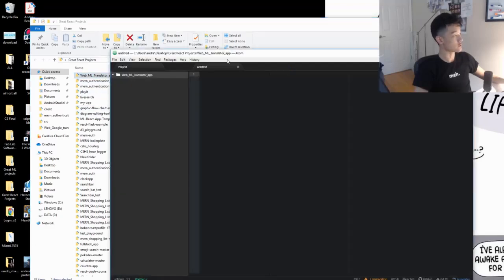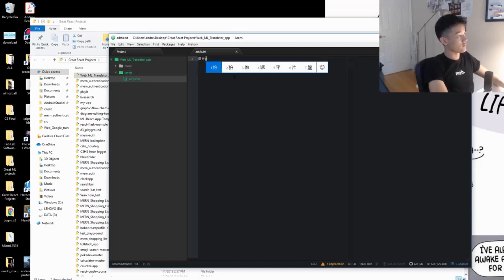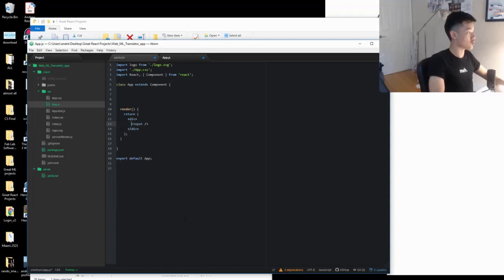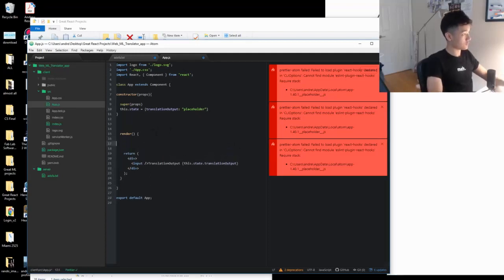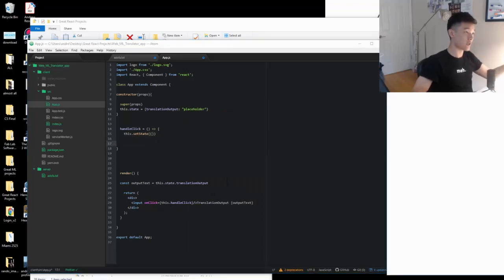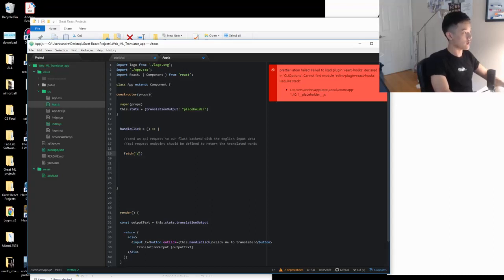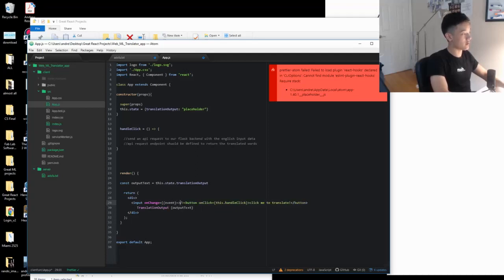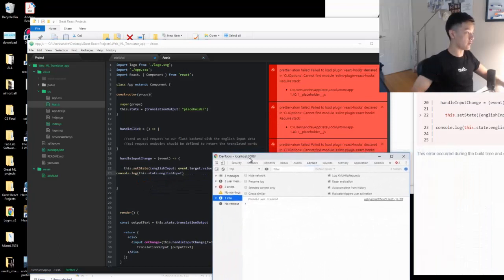Let's Make a ML Translation Website #3 Frontend Setup & React Hello World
TL; DW: Skippable if you already know React, basic stuff to intrigue you with while create-react-app is running.